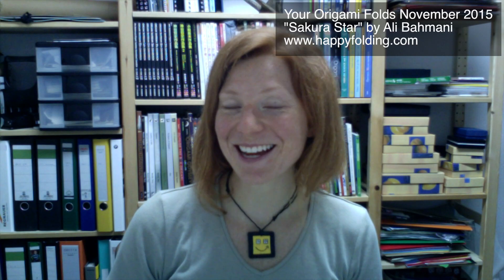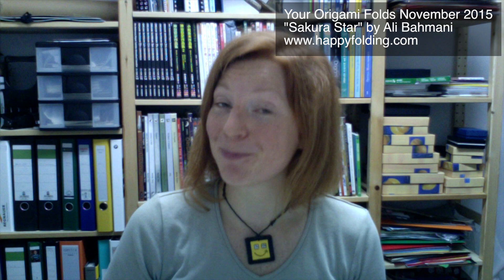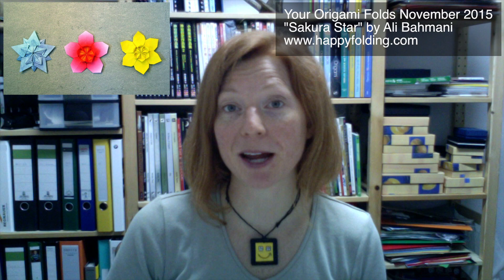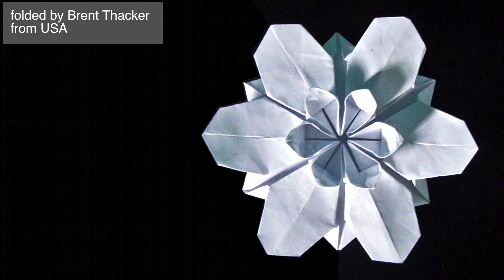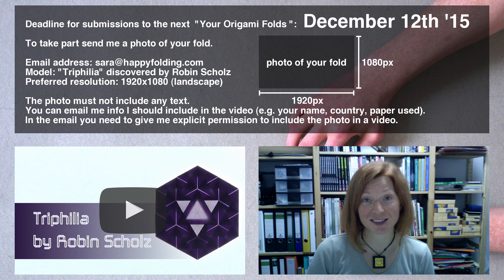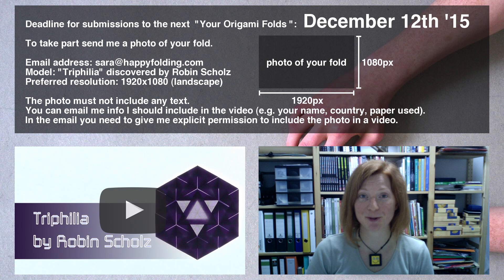Your Origami Folds November 2015: "Sakura Star" (Ali Bahmani)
Here are the pictures you sent me showing your folds of the "Sakura Star" designed by Ali Bahmani or one of its variations. Thanks for all your submissions!

To take part in the next "Your Origami Folds" send a photo of your fold of a "Triphilia" tessellation discovered by Robin Scholz to by December 12th 2015. Be sure to include a message allowing me to use your photo in the video.